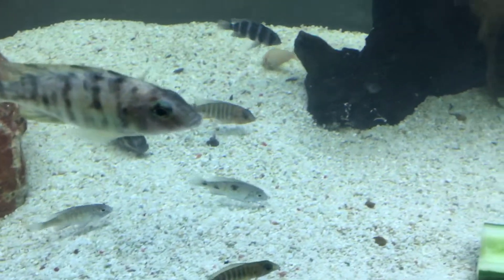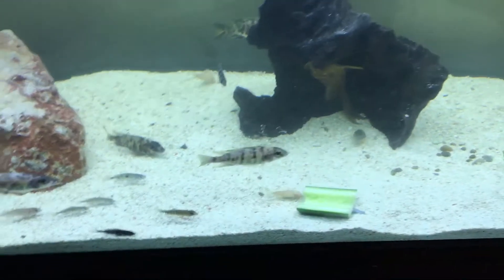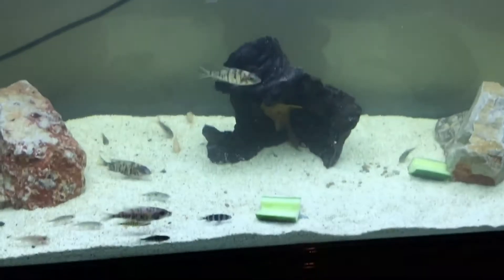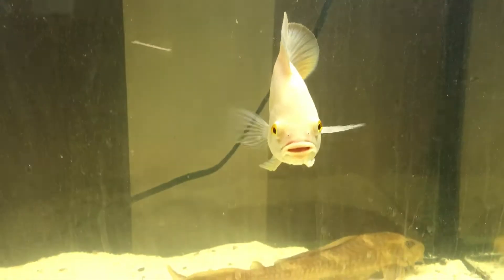Fish room update on all the fish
Fish room update on my 3 fish tanks